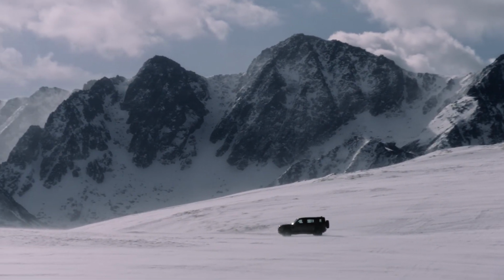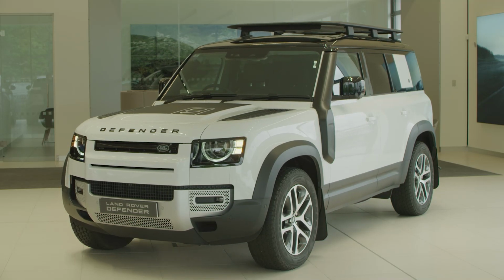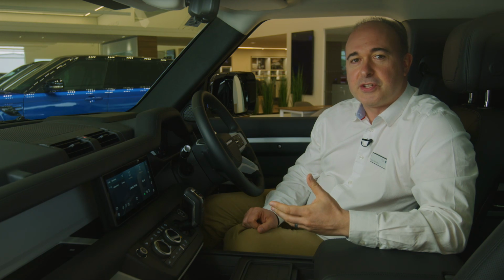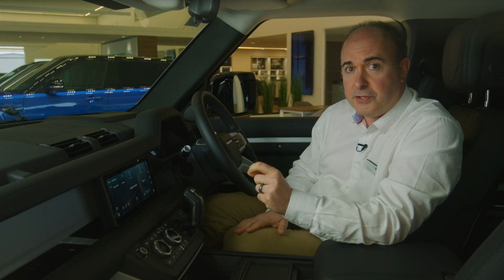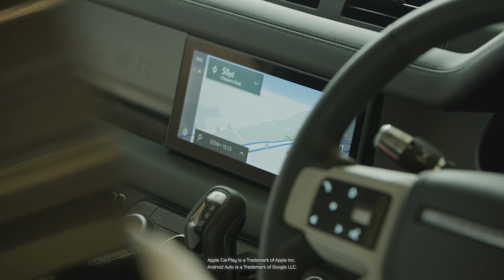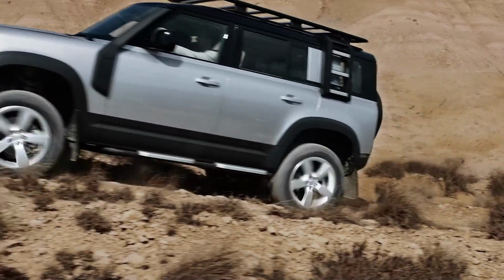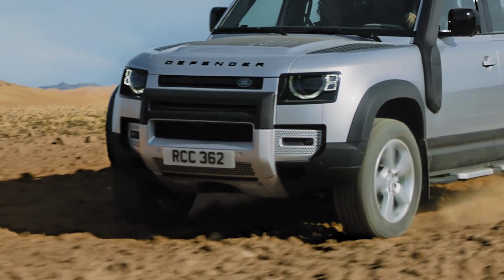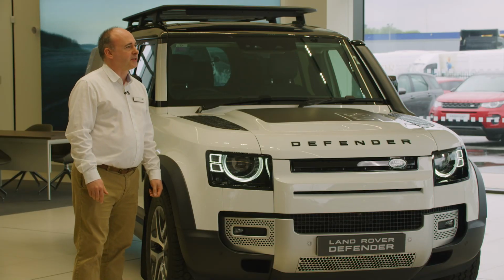360 Model Walkaround | New Land Rover Defender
Watch a walkaround of the New Defender, showcasing the design, technology and enhancements of the latest model.